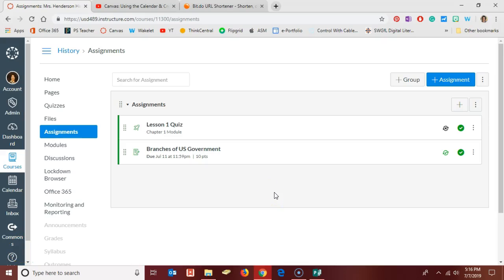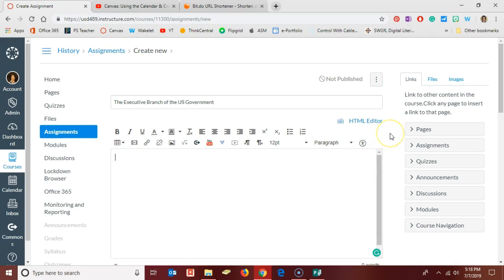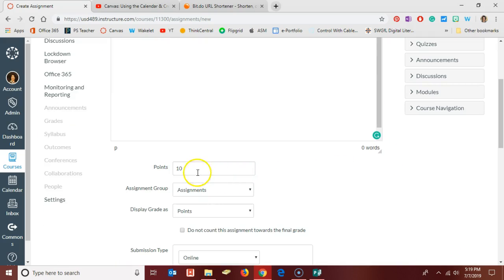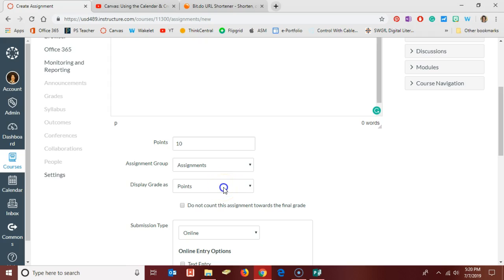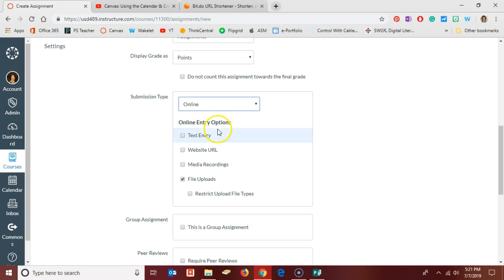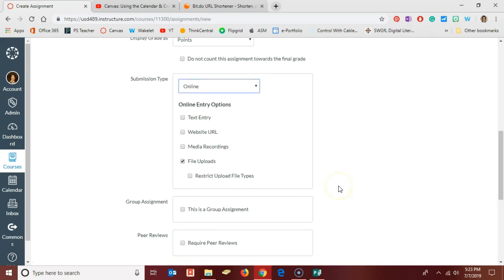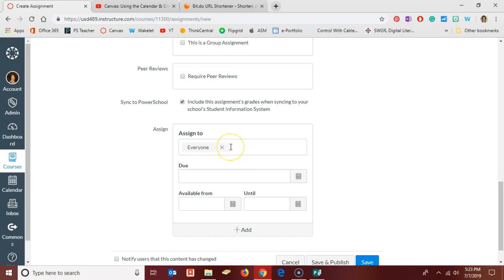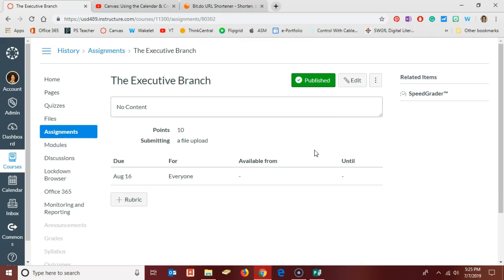Canvas: Creating an Assignment